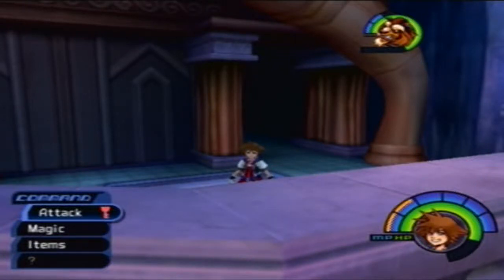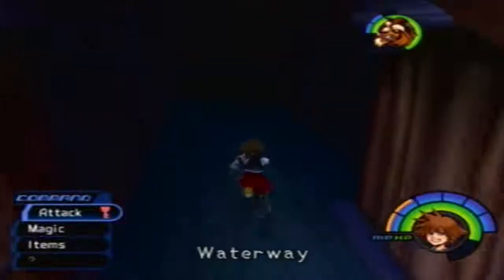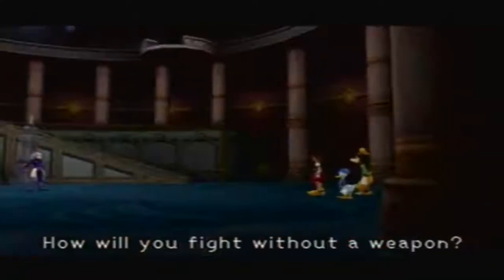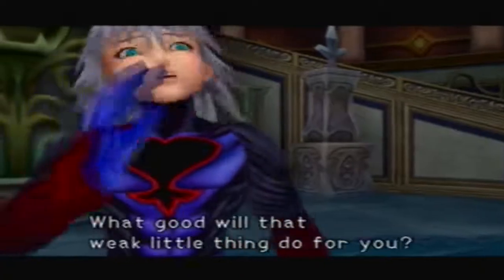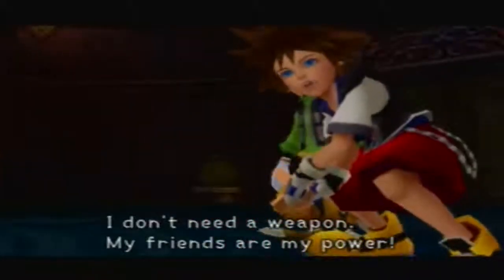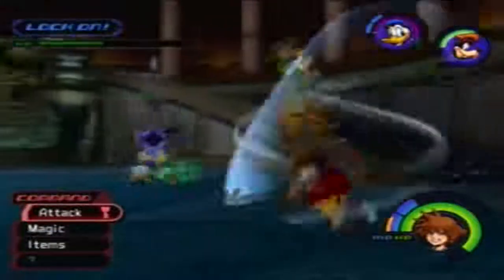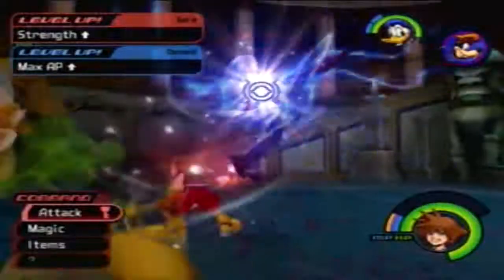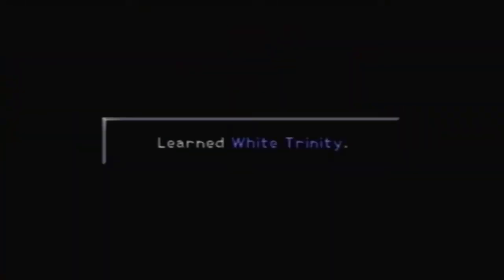Let's Play Kingdom Hearts Episode 63 - The Power of Friendship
We still fight without a Keyblade, but don't expect that to stay for long...

PSN: XxSpartanGamerxX